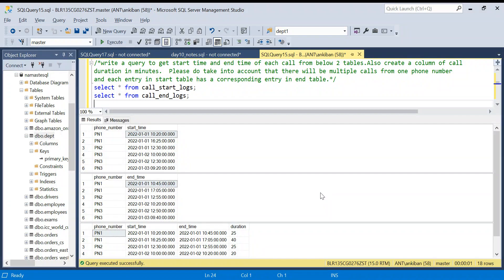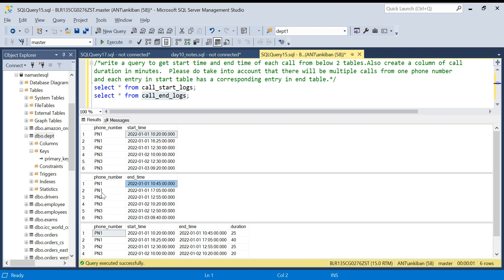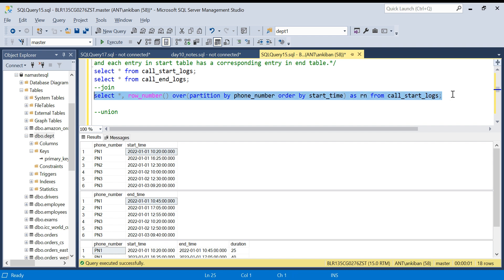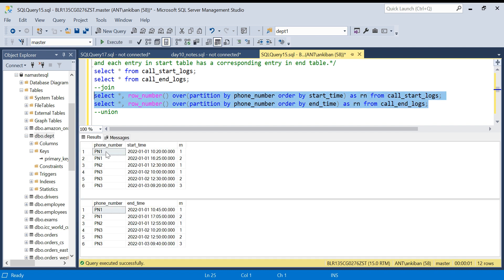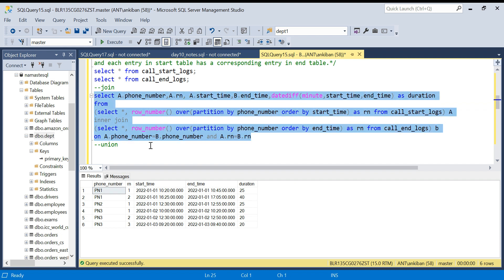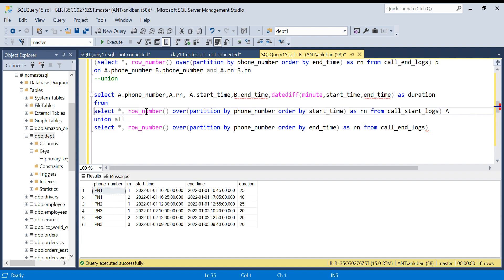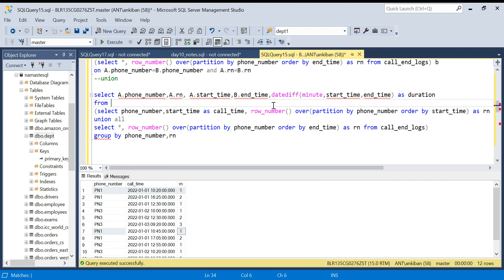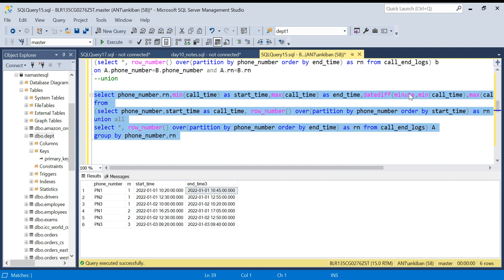Data Analyst SQL Interview Question Asked in a Startup | Data Analytics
In this video we are going to discuss a very interesting SQL problem asked in a startup for a data analyst position.

00:00 understand the problem
01:55 window + join
06:20 window + union

script:
create table call_start_logs
phone_number varchar(10),
start_time datetime
insert into call_start_logs values
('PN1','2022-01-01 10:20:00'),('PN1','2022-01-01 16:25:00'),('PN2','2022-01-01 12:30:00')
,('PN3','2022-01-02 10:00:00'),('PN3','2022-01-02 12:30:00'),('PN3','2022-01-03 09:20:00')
create table call_end_logs
phone_number varchar(10),
end_time datetime
insert into call_end_logs values
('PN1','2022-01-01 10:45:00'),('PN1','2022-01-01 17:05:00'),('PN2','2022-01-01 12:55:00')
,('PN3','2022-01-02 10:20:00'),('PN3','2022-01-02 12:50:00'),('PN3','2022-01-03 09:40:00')